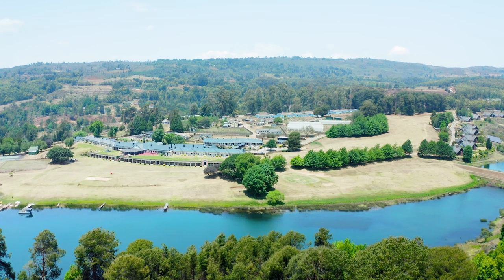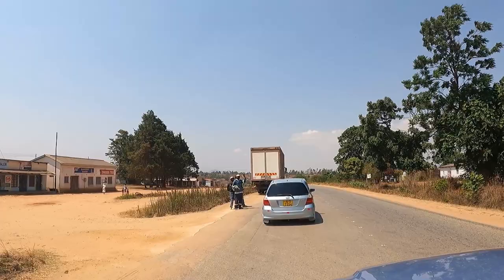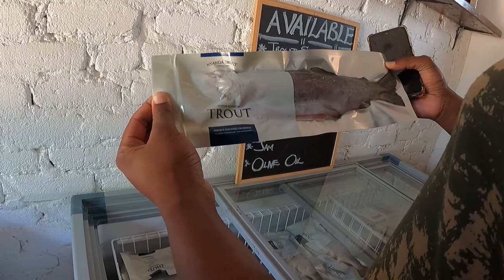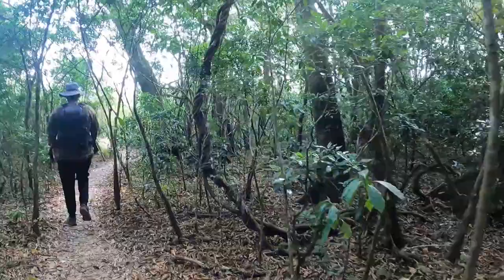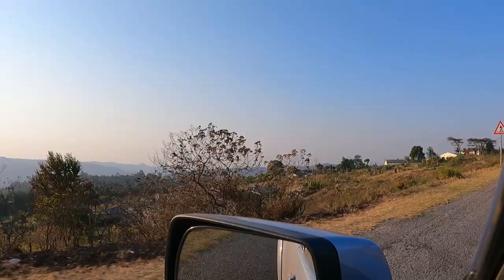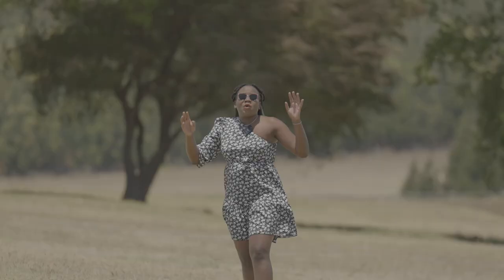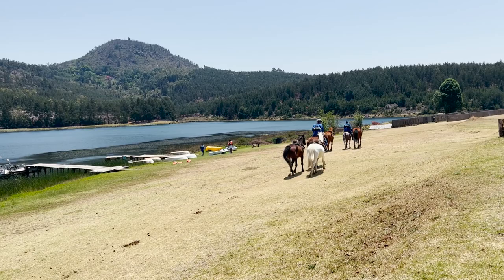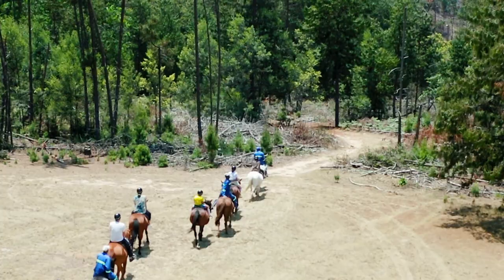What Does Nyanga Zimbabwe 🇿🇼 look like in 2022? Troutbeck Nyanga Resort Eastern Highlands.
In this episode we explore the Eastern Highlands of Zimbabwe from, Mutare, Mutarazi falls all the way to Troutbeck Nyanga!

 ❤xoxo❤
AFRICAN TIGRESS, YOUR KENYAN SISTER

I hope to visit all countries in africa someday